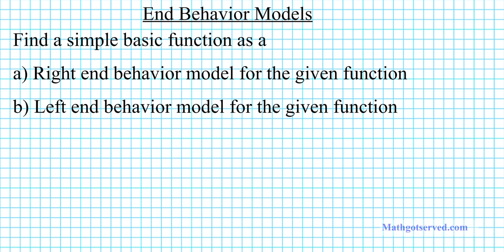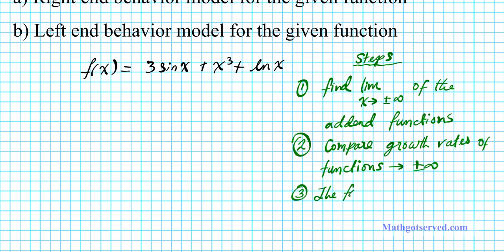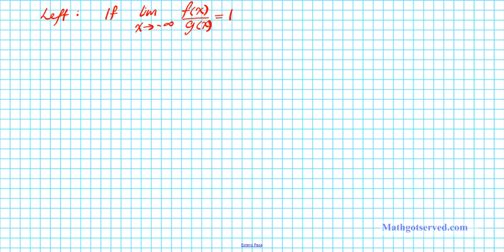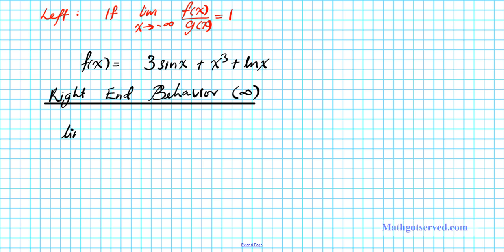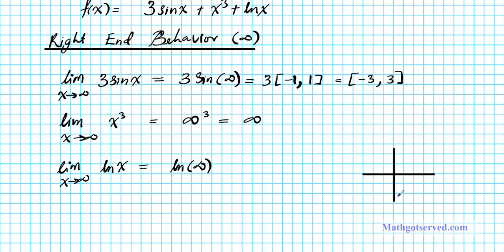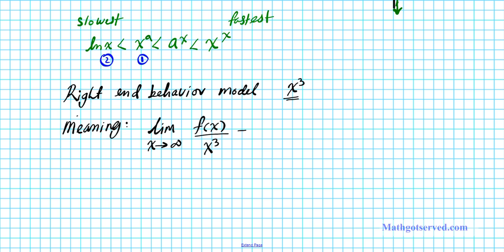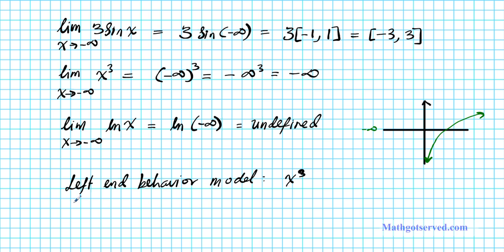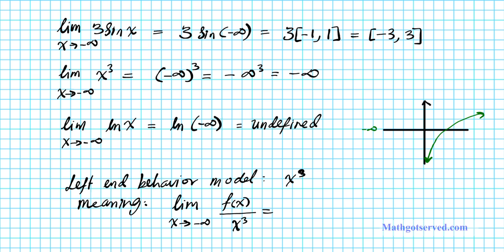How to find Right and Left End Behavior Models limit infinity mathgotserved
In this clip we go over how to find the right and left end behaviors of limits involving infinity